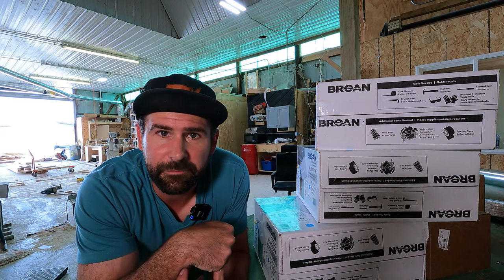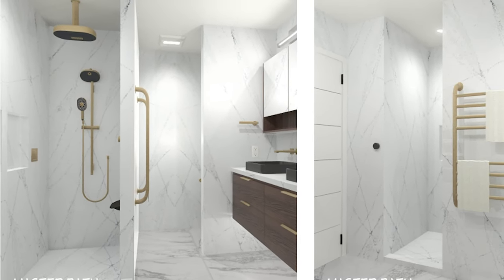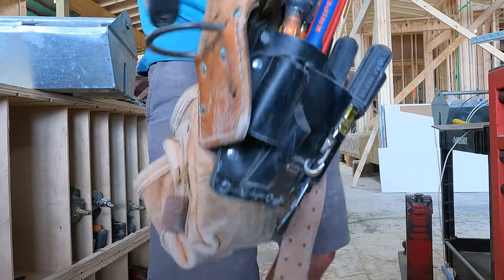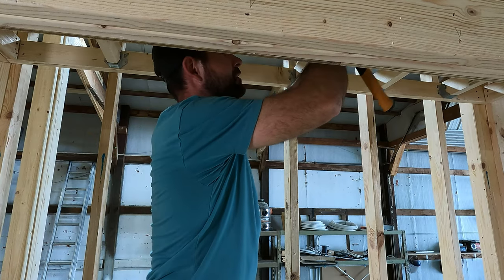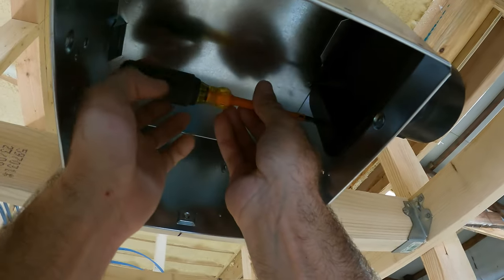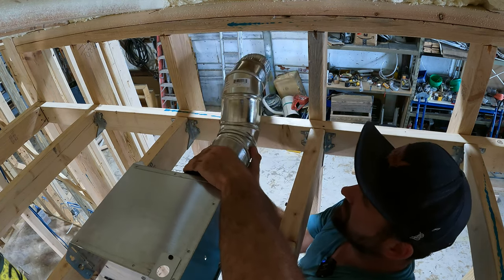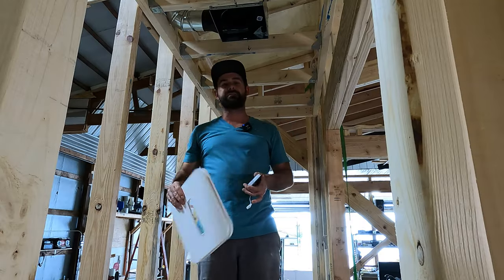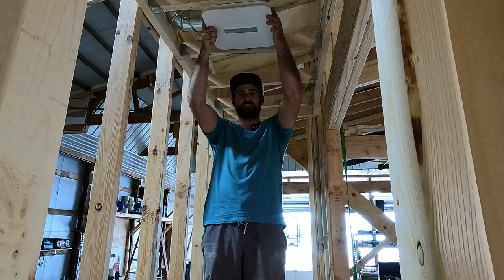This Fan SUCKS A Lot Of Air!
Ready to improve your new home’s ventilation with a Broan bath fan? This step-by-step tutorial is perfect for DIY enthusiasts looking to tackle installing a Broan bath fan in new construction. Whether you’re a seasoned DIYer or a beginner, we’ll guide you through each stage of the process, ensuring a smooth and successful installation.

websites